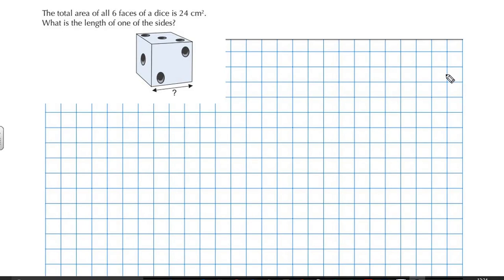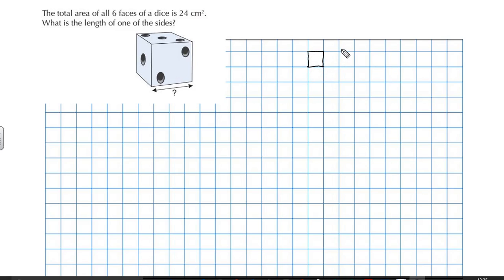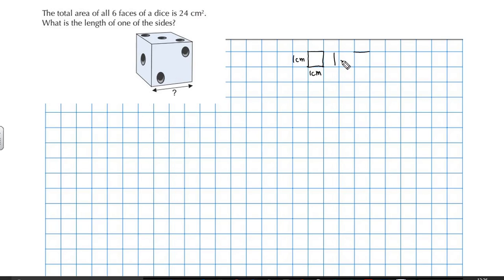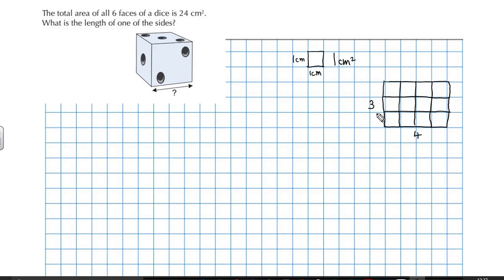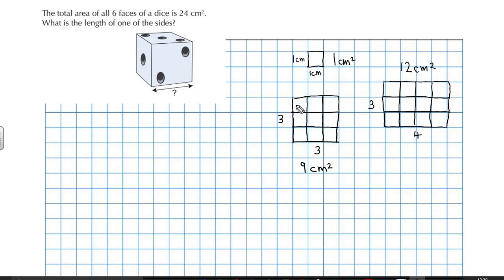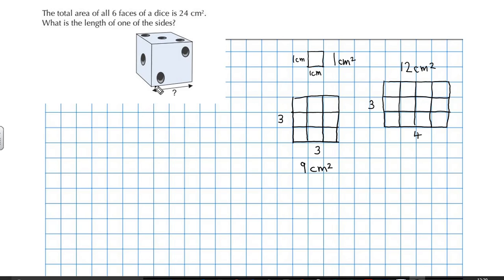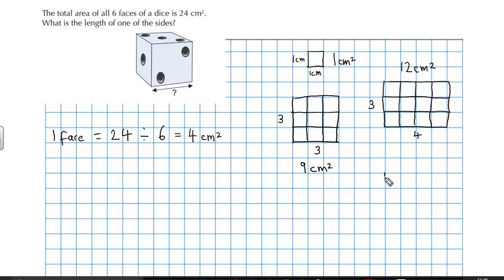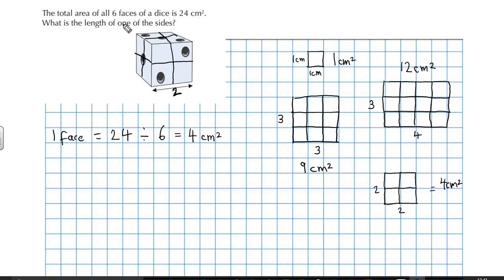Calculate the length from the area of a dice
You are given the area of all 6 faces of a dice and need to calculate the length of each side